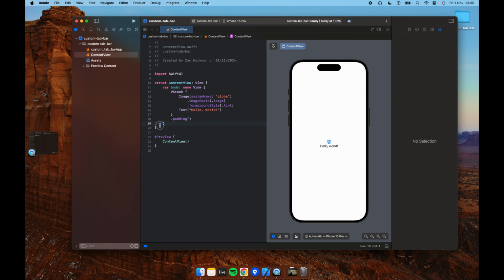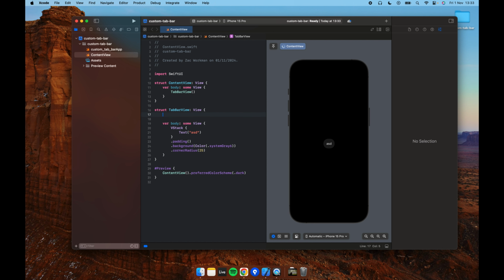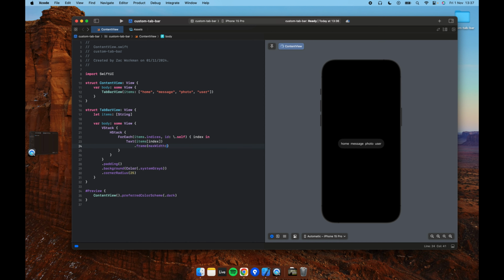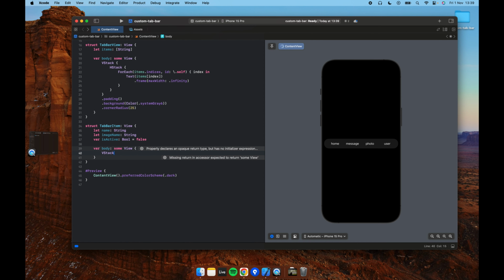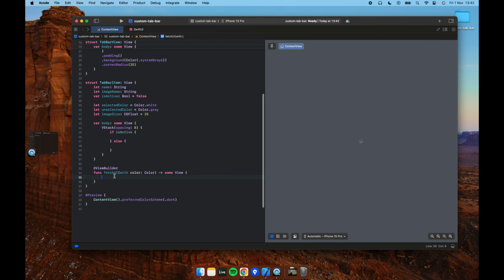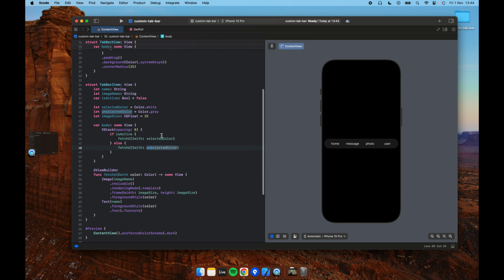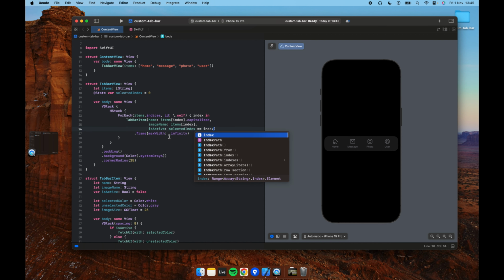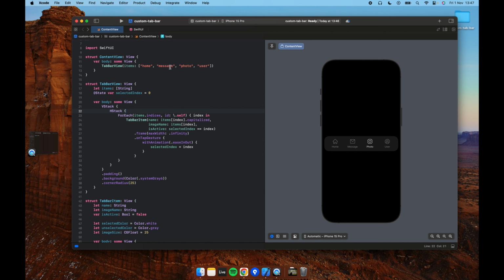Custom Tab Bar Tutorial In SwiftUI!